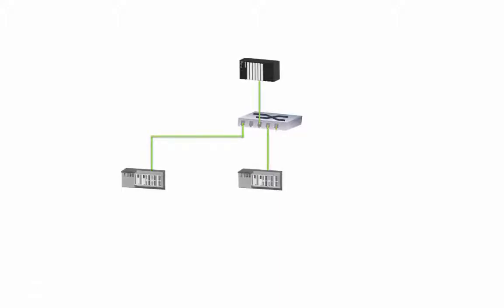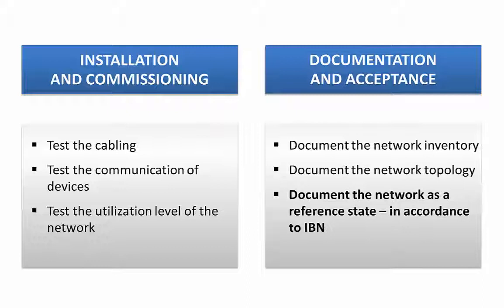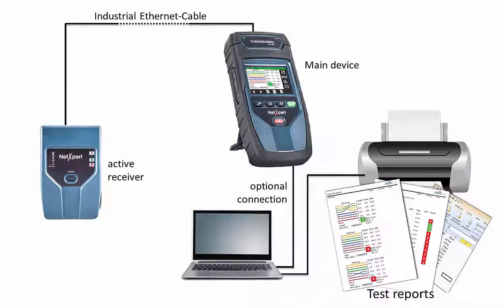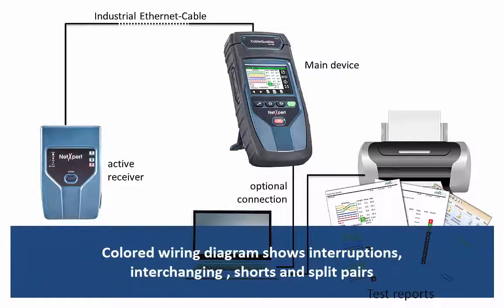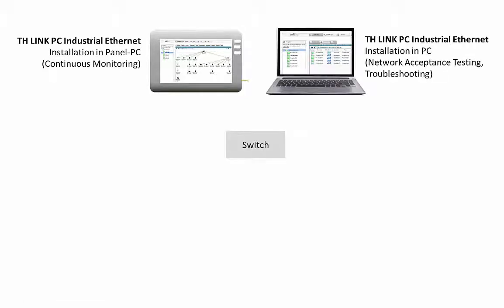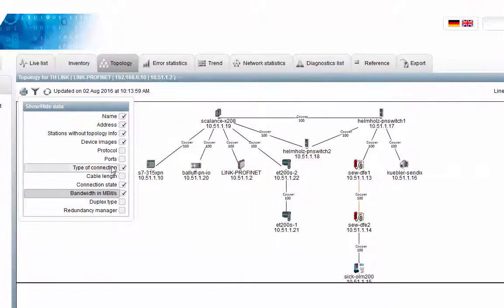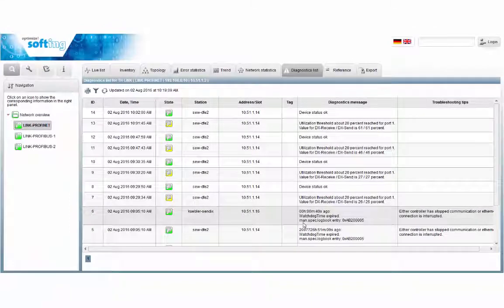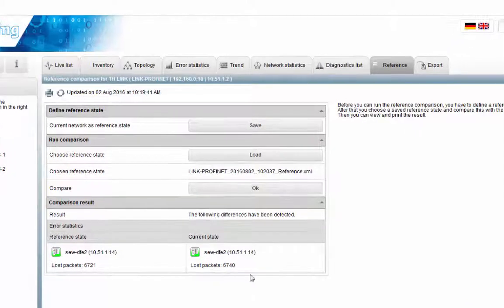PROFINET Installation: Explained in minutes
This video shows the steps required and the tools needed to check the quality of the PROFINET Installation and documented.